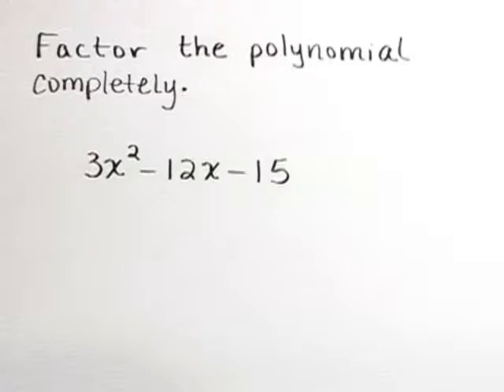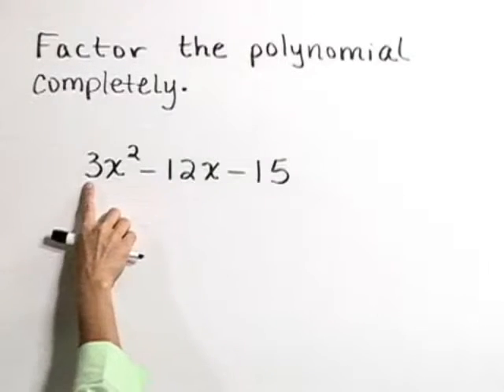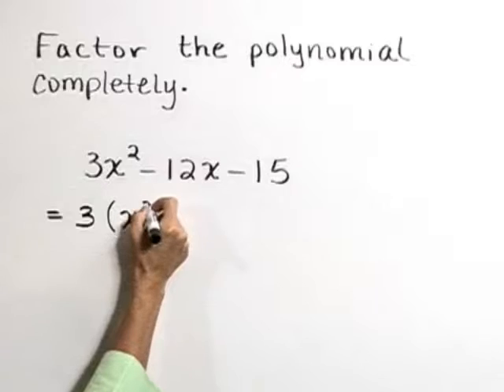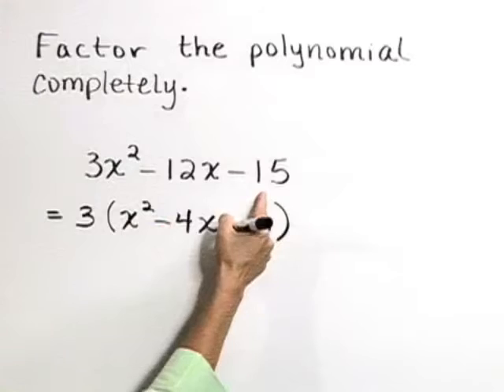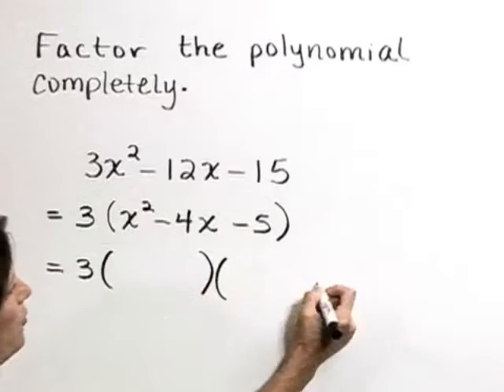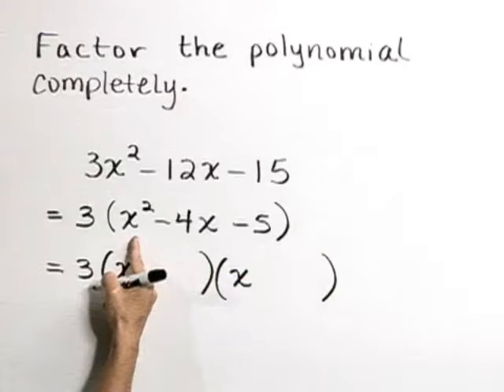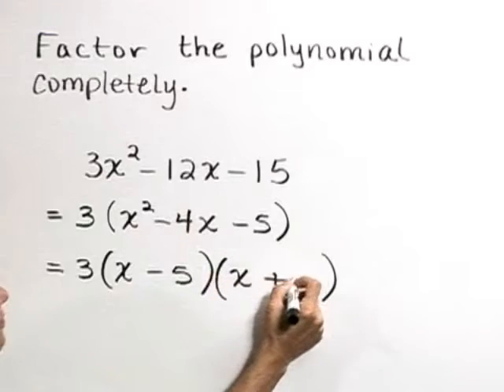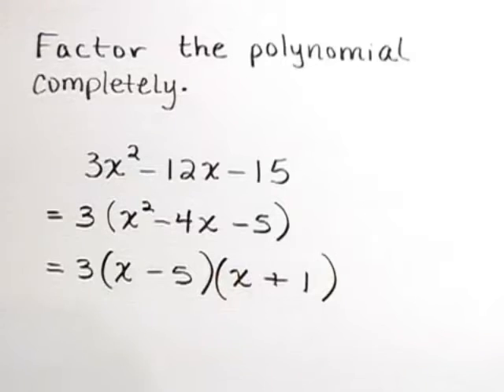Lial Introductory Chapter Test Prep: Ch. 6 Ex. 8